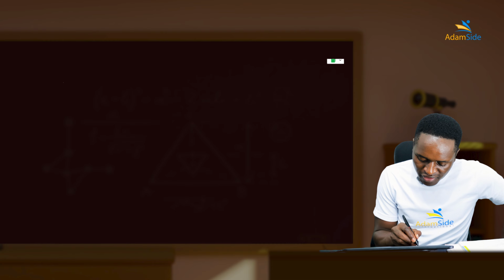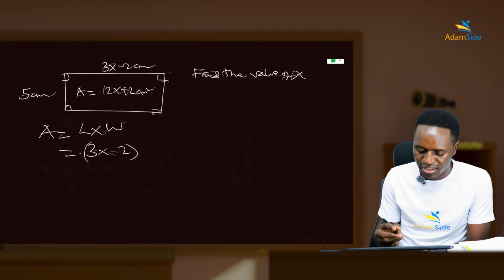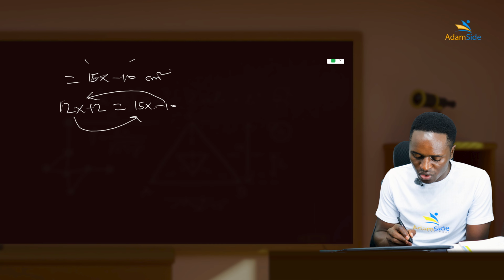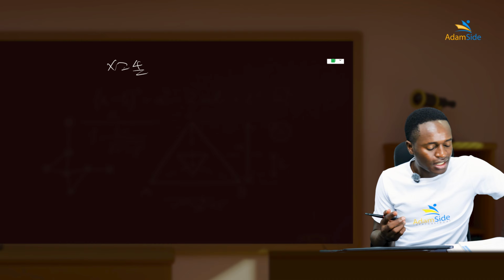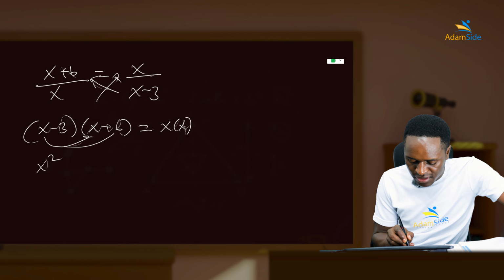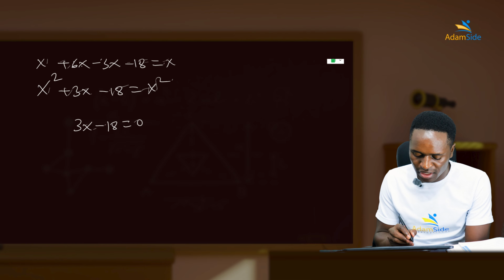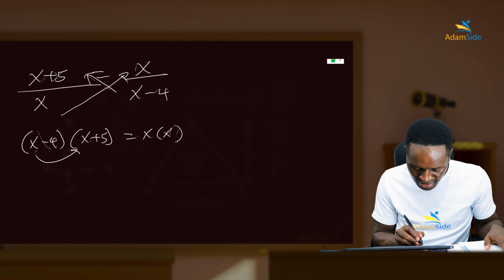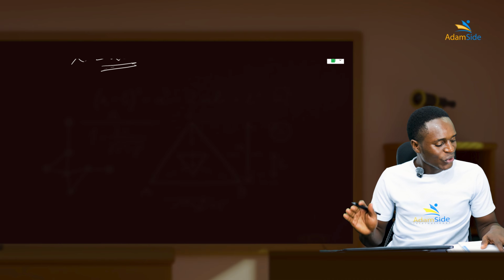IGCSE MATH - HOW TO SOLVE FRACTIONAL EQUATION